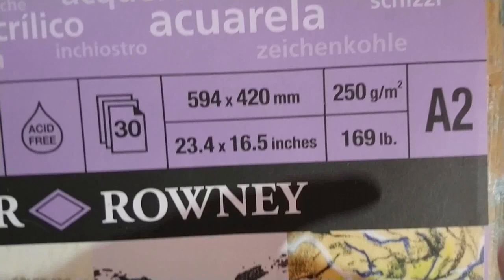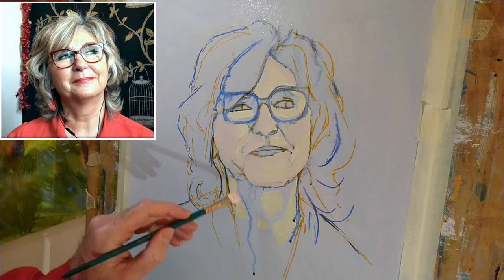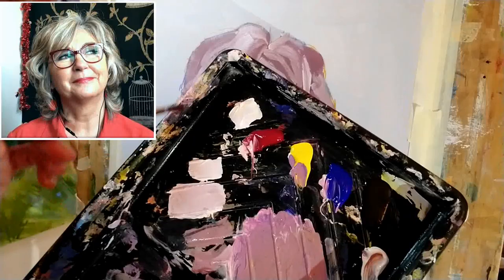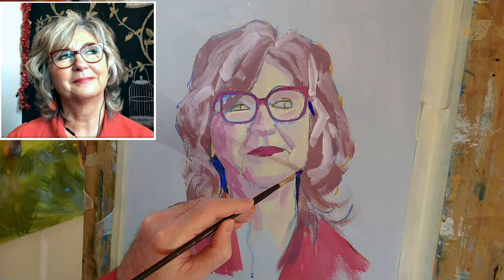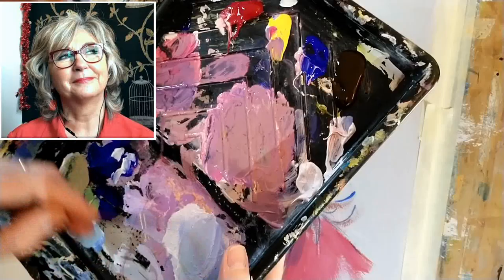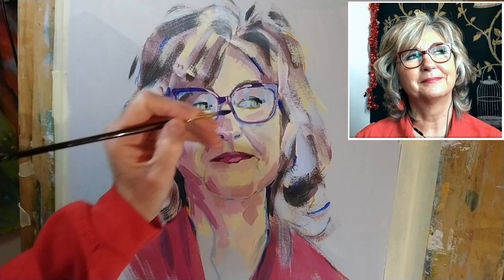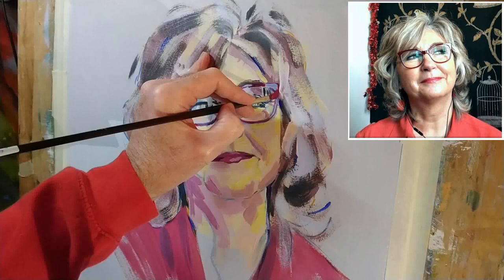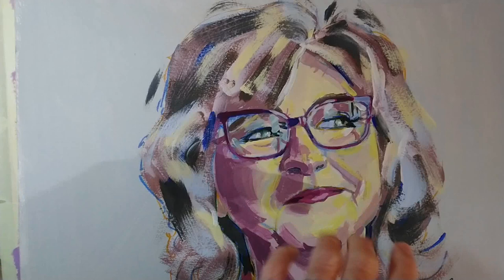Sky Arts Portrait Artist of the Week - Lesley Garrett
Chroma Atelier Interactive Acrylic, 80ml, 7-Tube Set
Week 8 of Sky Arts Portrait Artist of the Week brings us Leslie Garrett as a sitter, check out my finished painting
Materials used: A2 Daler Rowney mixed media paper; Conventional acrylic: titanium white, cadmium yellow, cadmium red, cobalt blue; Watercolour markers mid blue and indigo; Chroma interactive acrylics: titanium white; alizarin crimson; french ultramarine blue; cadmium yellow light; burnt umber; synthetic brushes: flats 0.5inch and 0.75inch, small filbert and small round